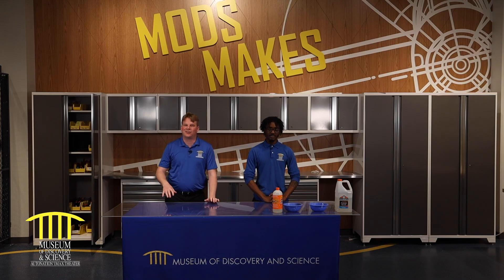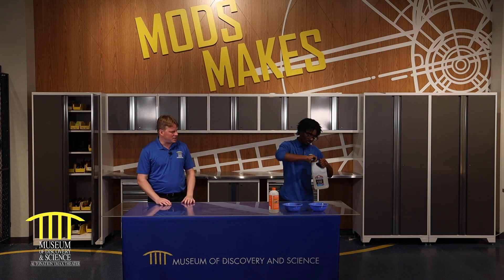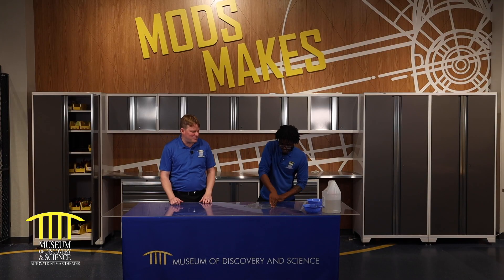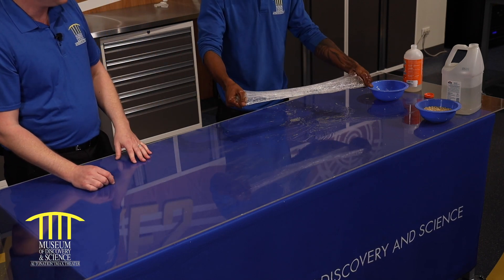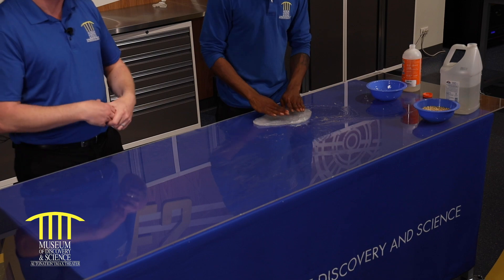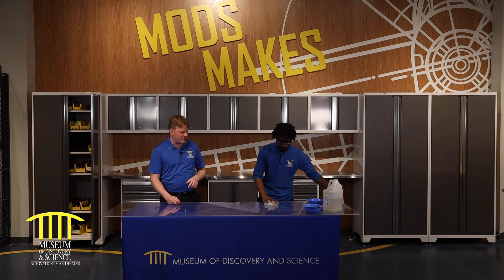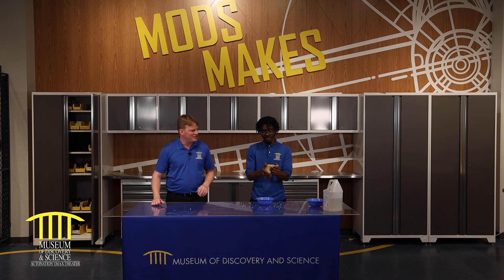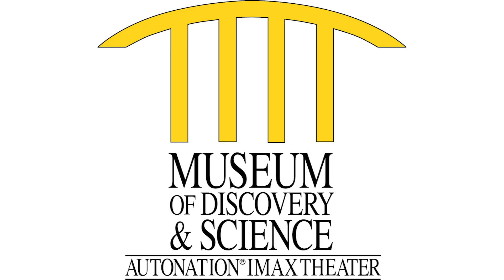Freestyle Slime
This slimetastic experiment can be made with any ingredients you have in your kitchen or art supplies.

Ingredients: Glue, Borax solution, anything you really wish to add to your slime that is smaller than a popcorn kernel (ie: microbeads, glitter, decorative confetti)

Special thanks! This video was made possible by R-Squared Charitable Fund at the Community Foundation of Broward and Truist.